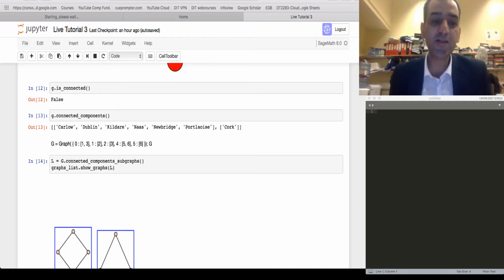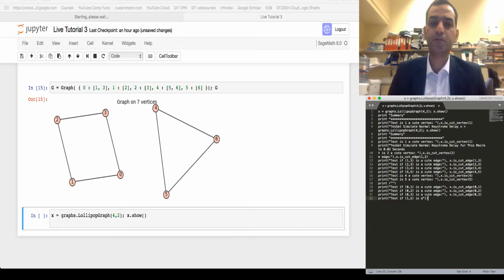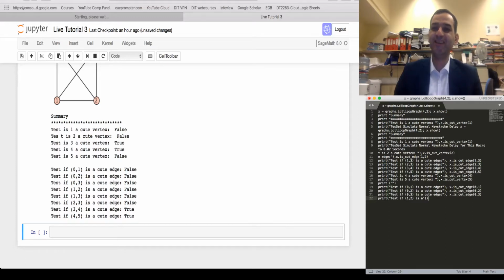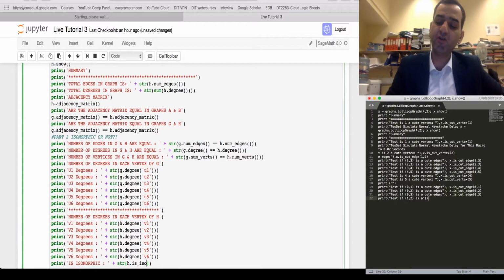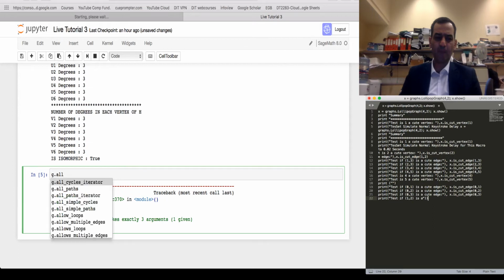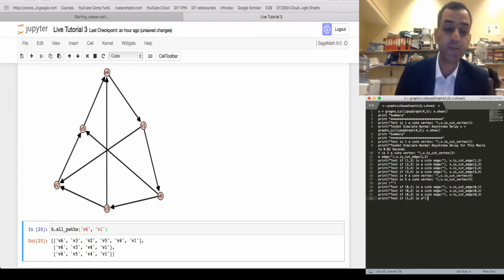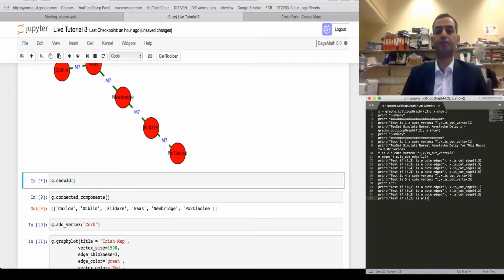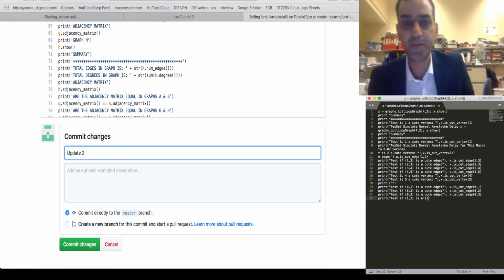Graph Isomorphism and Connectivity Live Tutorial 3 Part 2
In This tutorial we will discuss how to use sage to find graph isomorphism and connectivity
Code is available in